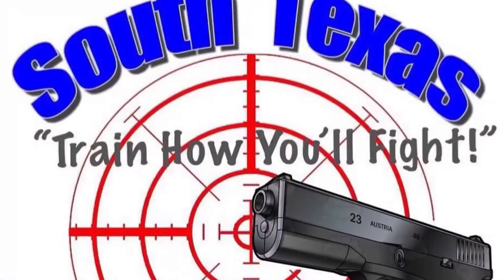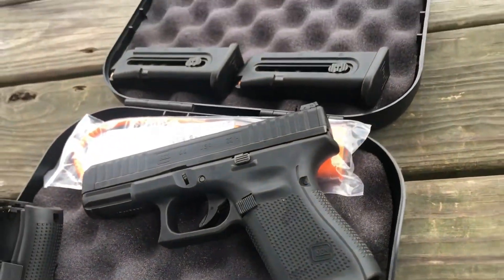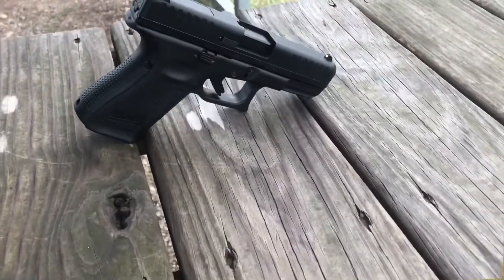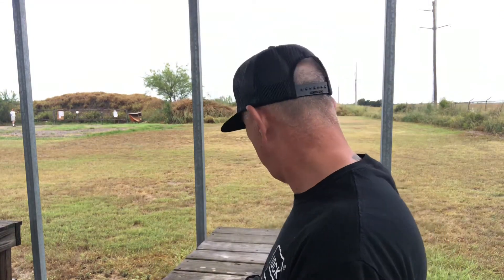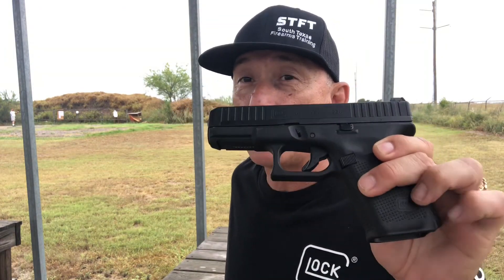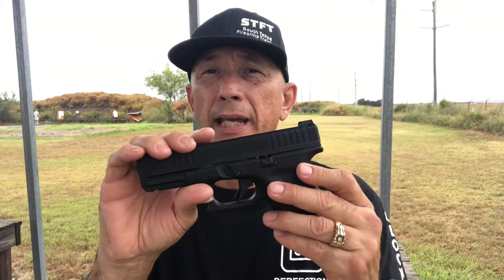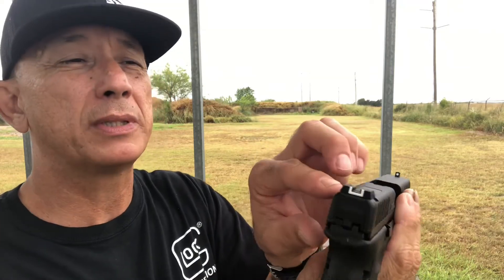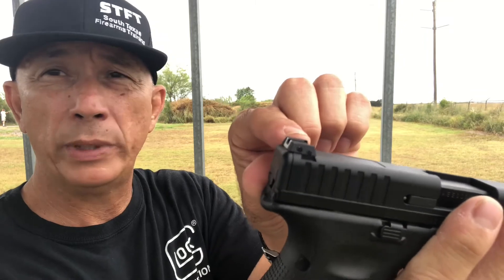Glock Model 44, 22LR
Glock 44, 22LR. Polymer slide with metal rails for reliability. Same size as a Glock 19.